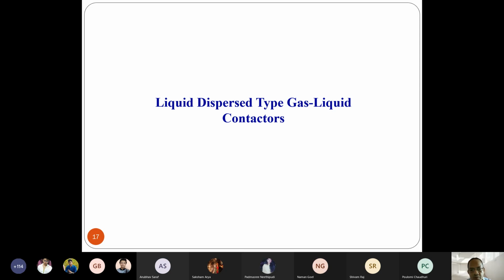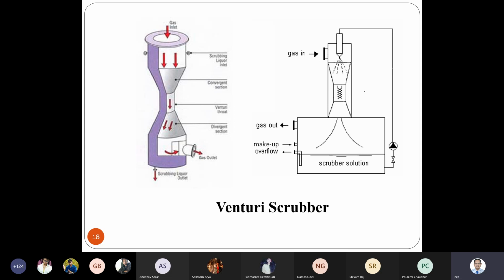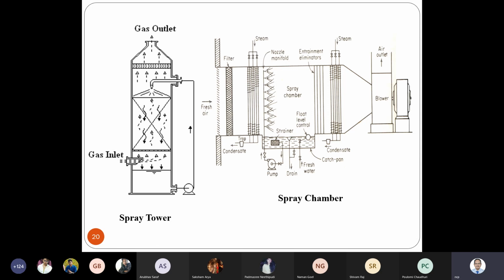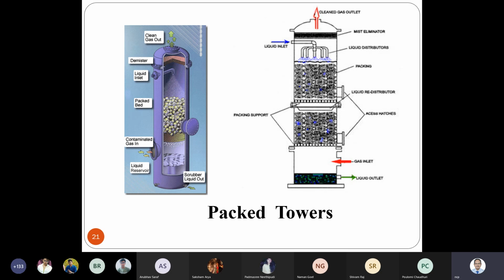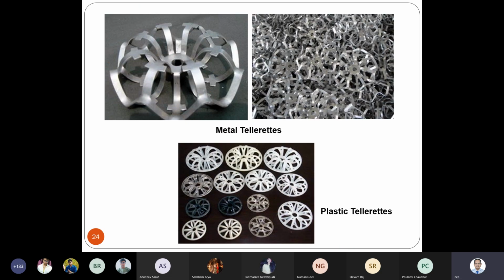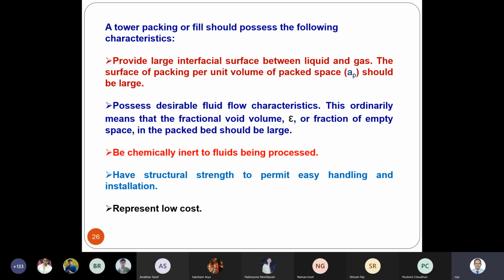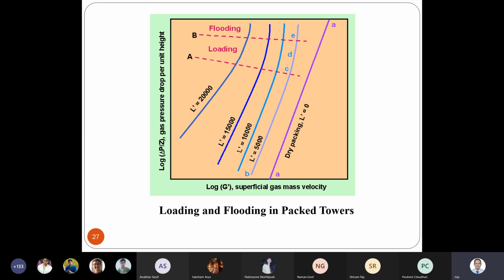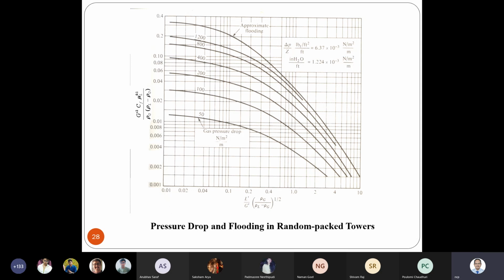MT 30 Sept